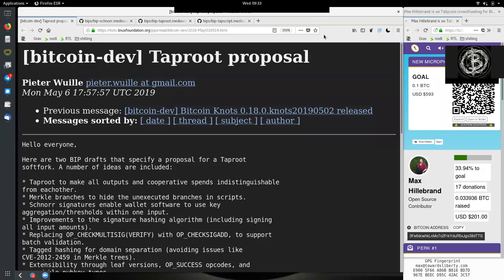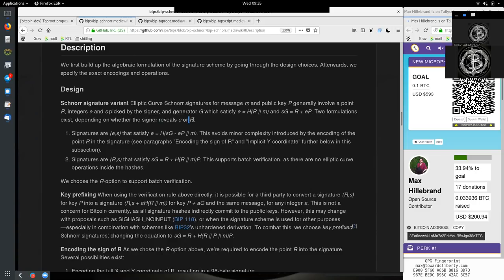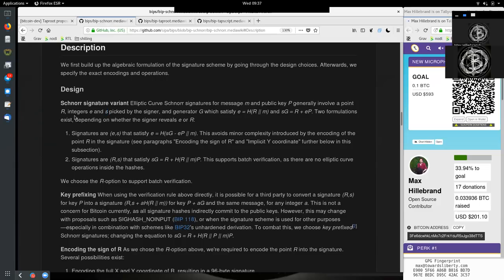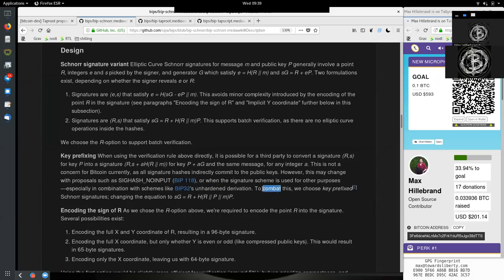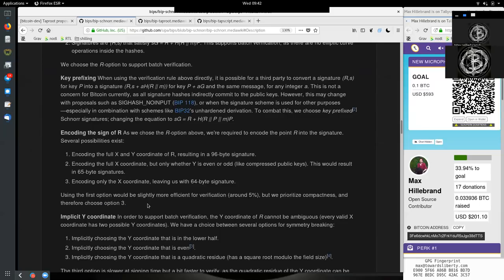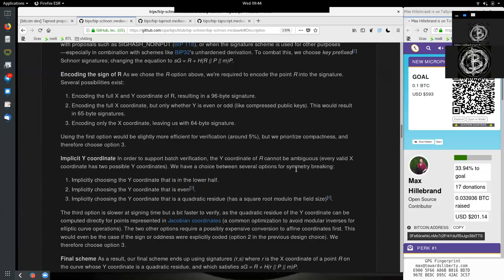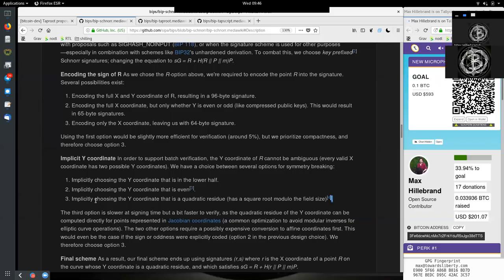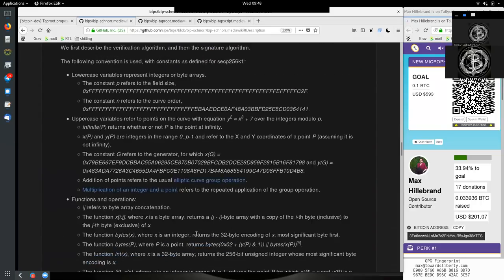The Design of the Schnorr BIP ~ bitcoin-dev Mailinglist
Here are two BIP drafts that specify a proposal for a Taproot
softfork. A number of ideas are included:

* Taproot to make all outputs and cooperative spends indistinguishable
from eachother.
* Merkle branches to hide the unexecuted branches in scripts.
* Schnorr signatures enable wallet software to use key
aggregation/thresholds within one input.
* Improvements to the signature hashing algorithm (including signing
all input amounts).
* Replacing OP_CHECKMULTISIG(VERIFY) with OP_CHECKSIGADD, to support
batch validation.
* Tagged hashing for domain separation (avoiding issues like
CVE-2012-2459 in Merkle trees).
* Extensibility through leaf versions, OP_SUCCESS opcodes, and
upgradable pubkey types.

specifies the transaction input spending rules.
specifies the changes to Script inside such spends.
is the Schnorr signature proposal that was discussed earlier on this